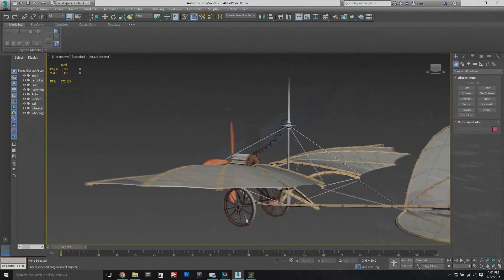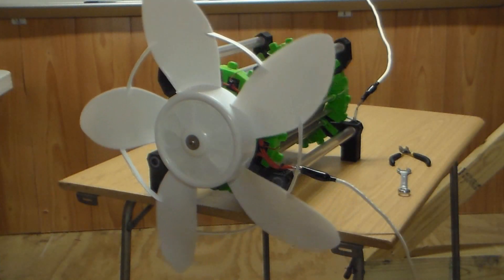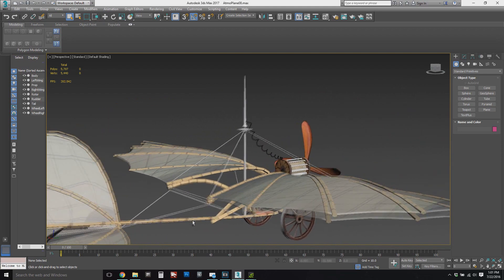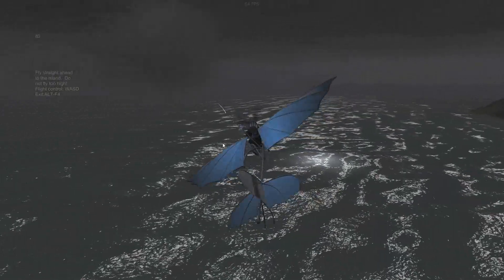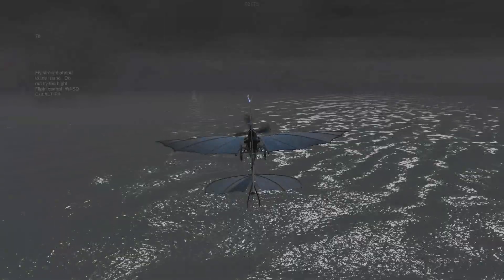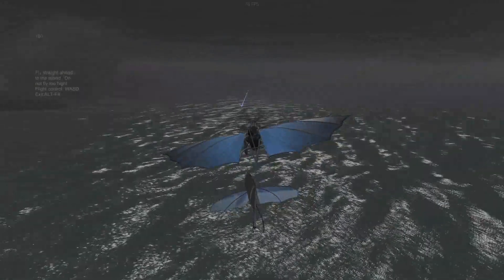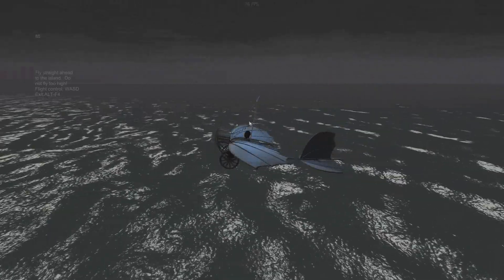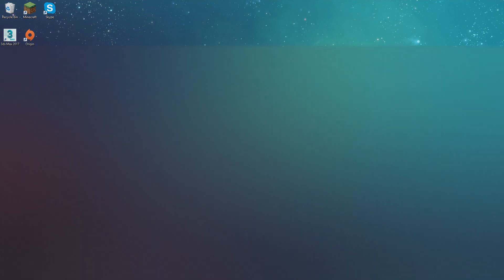XL AtmoMotor Build + Saber Flight Project Sneak Peek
I have started on a much larger AtmoMotor.  Also sharing updates from the Ion Power Group and a little preview of the “Saber Flight” project.  The AtmoPlane design is loosely based on the "Quick Monoplane".  Read more about this cool airplane made in Alabama in 1908
More updates soon...